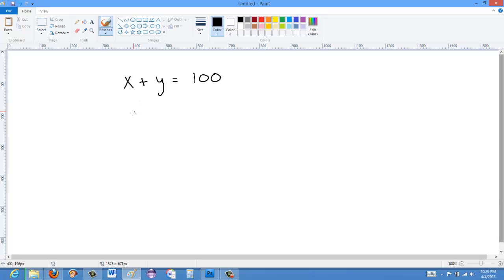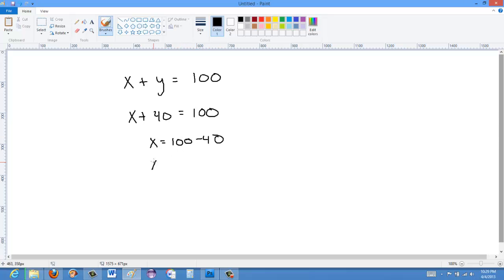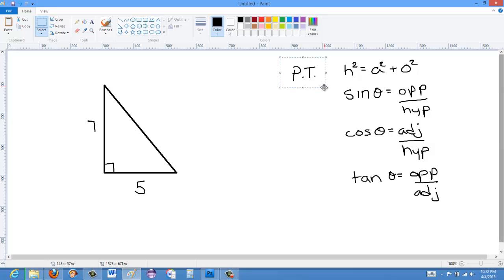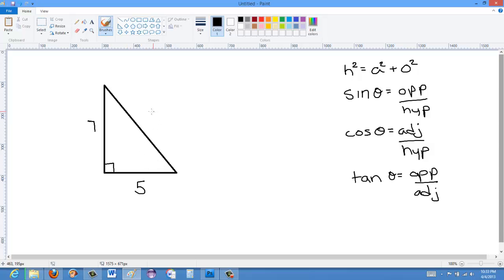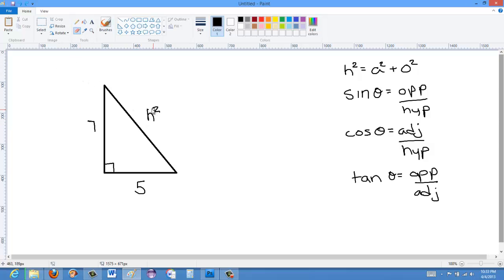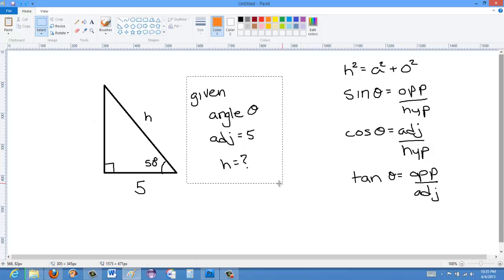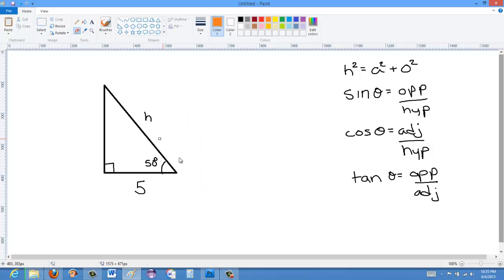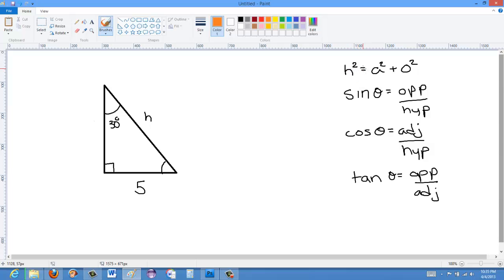How Do I Decide Which Trig Ratio to Use to Solve a Triangle?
In this video, I show (using a few examples) how to decide which of the trig ratios to use to solve a given triangle problem.